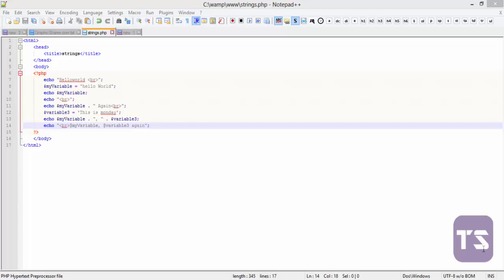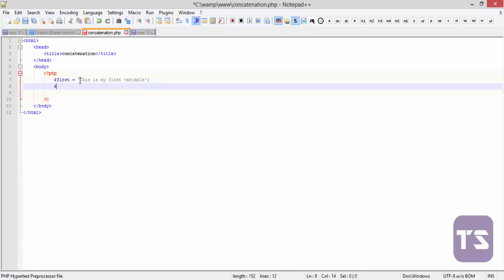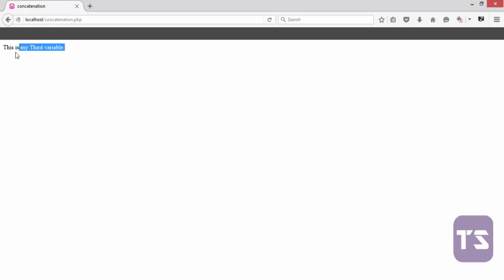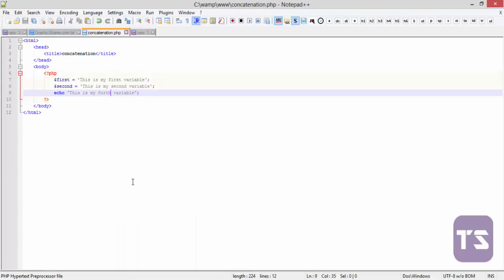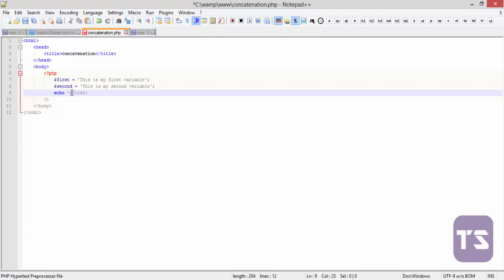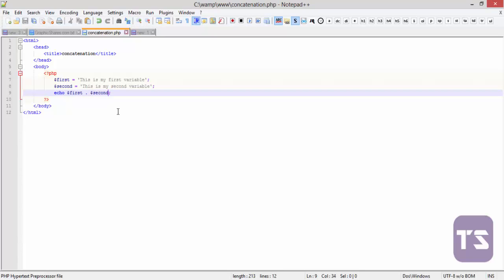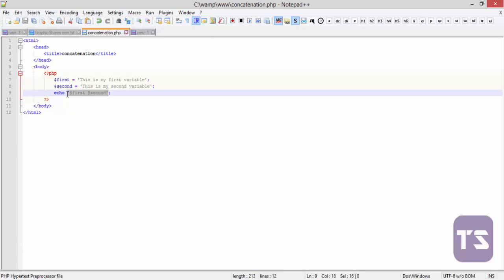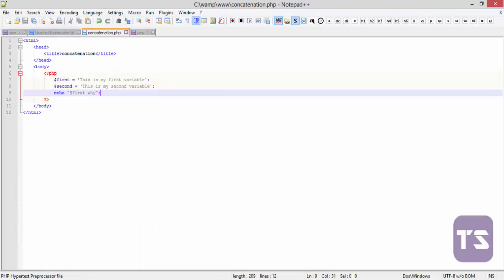Concatenation Part 1 - Lecture 8 (PHP Tutorial)